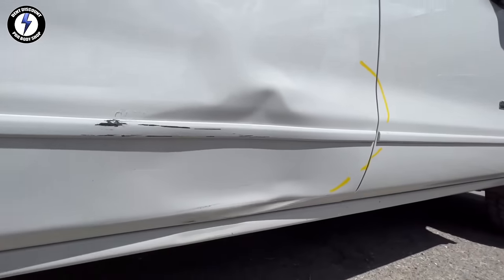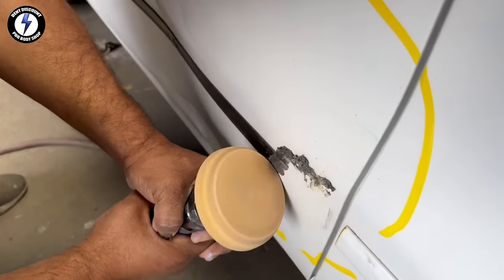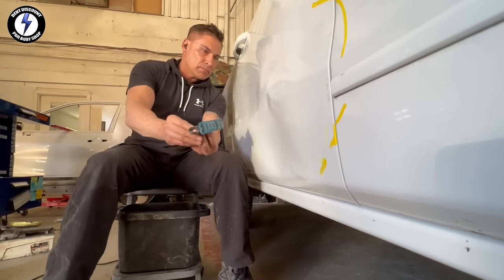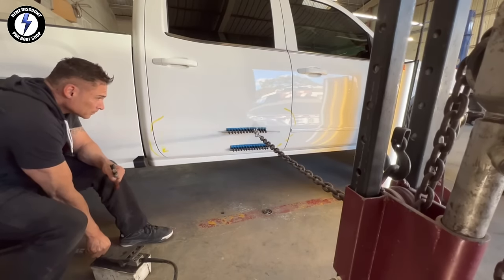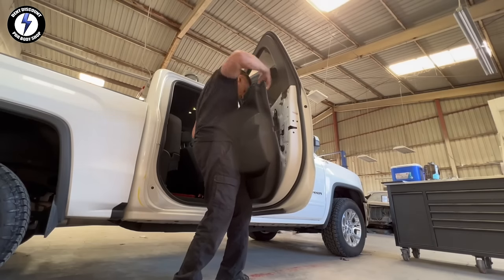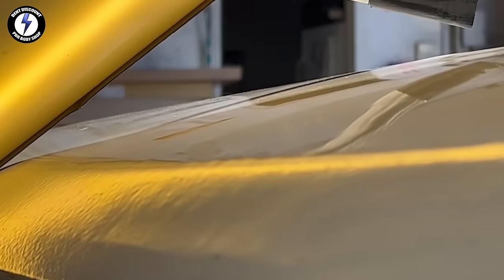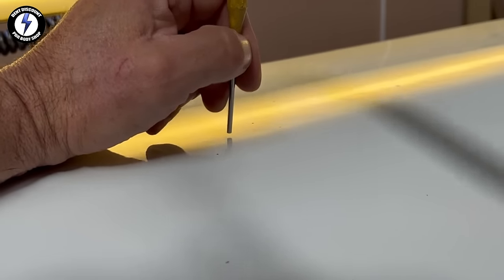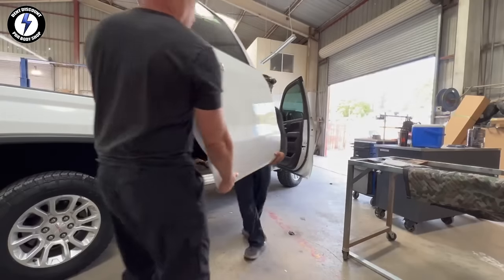Tips and Hacks! | POP out Door Dent!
Today's repair is in San Jose Ca. Popping out a door dent per customer request. I will be sharing lots of tips and hacks using some simple tools like a hammer and pliers to get the job done.

Auto Body Suction Cup Slide Hammer for  Dent Repair

Dewalt 20V Cordless Polisher

Trim Removal Set

Mychanic rolling stool

Plier for rolling sheetmetal edge

4oz Ballpeen Hammer

Gorilla Tape

Soft Hammer

PDR Knock Down